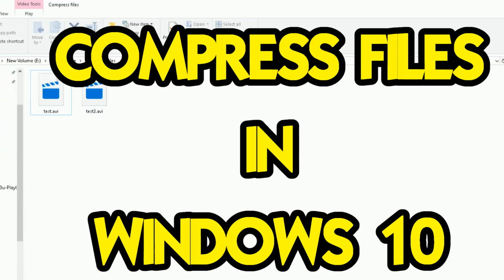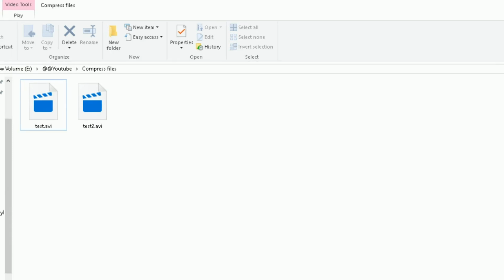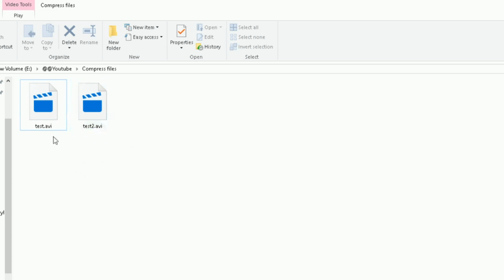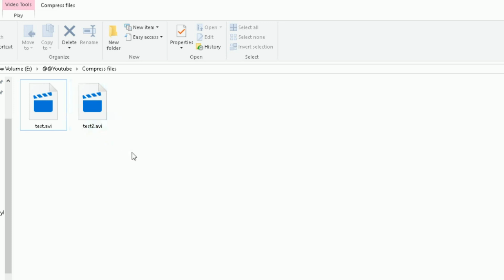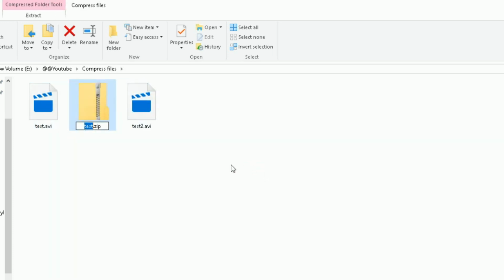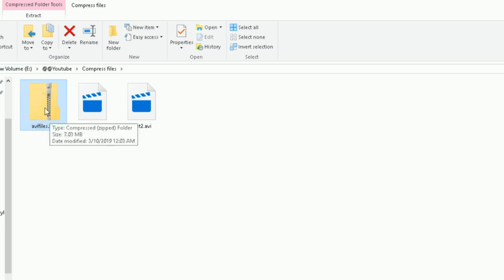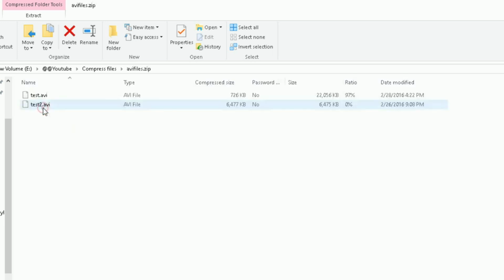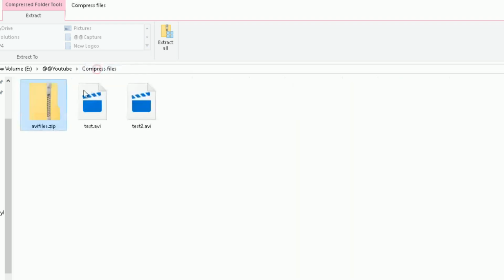HOW TO COMPRESS FILES IN WINDOWS 10 TUTORIAL - ZIP FILES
How to create a zip file in Windows 10.

This tutorial goes into creating a ZIP a file or Folder in Windows 10. Compressing a file/ folder can be beneficial in: 1) Reduce size of a file or folder and 2) Combine multiple files into one.